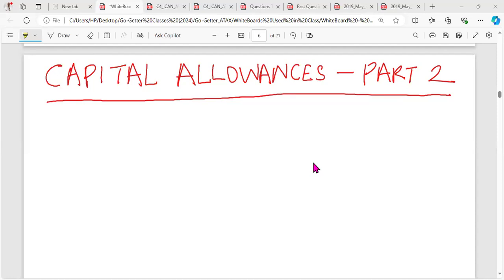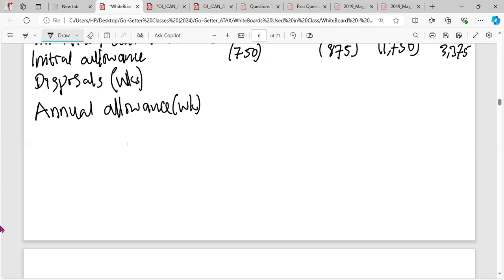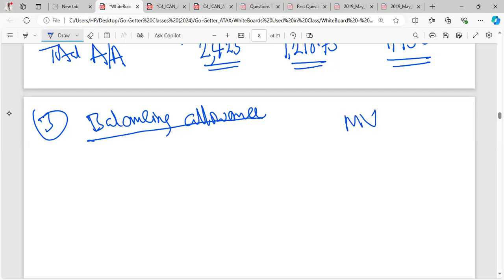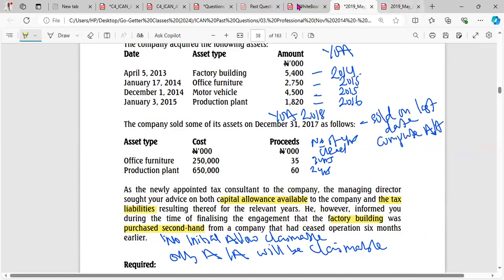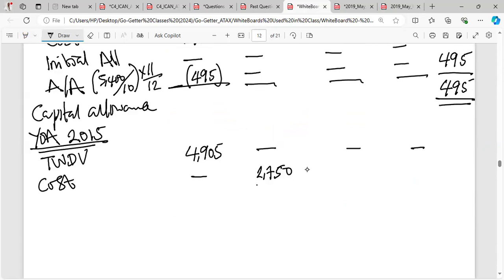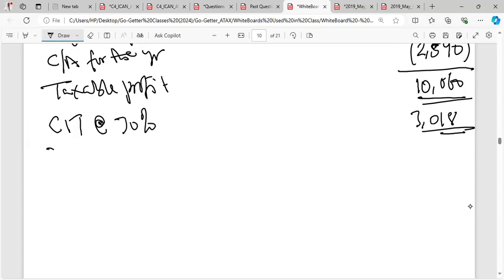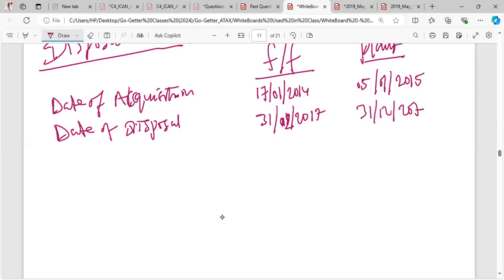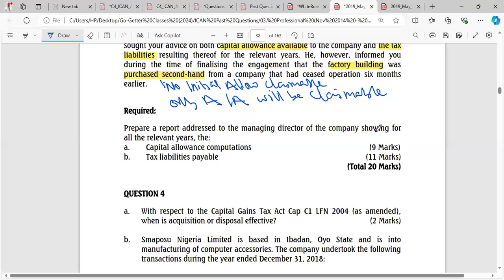Go-Getter ATAX - Class 09 - Capital Allowance (Part 02)